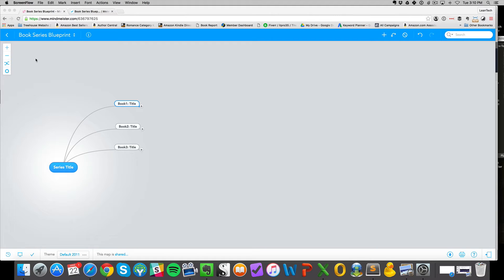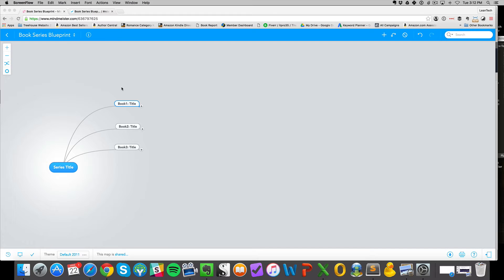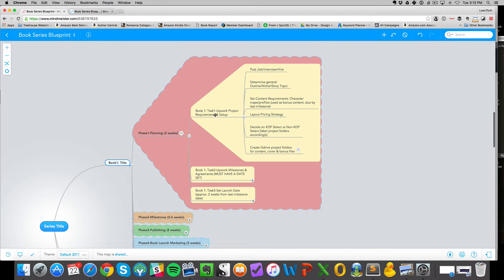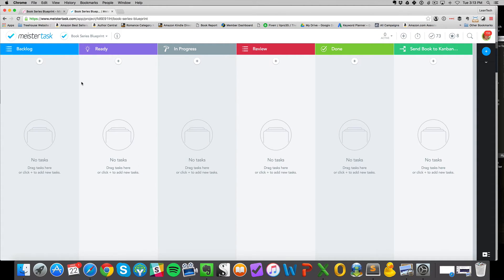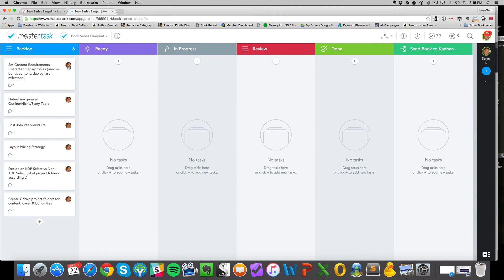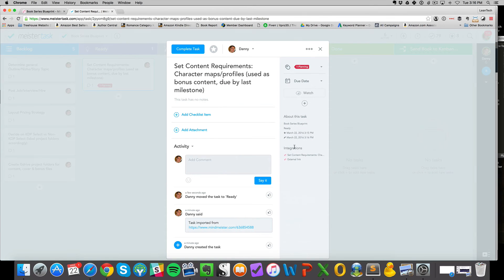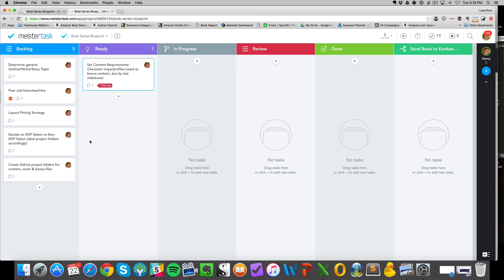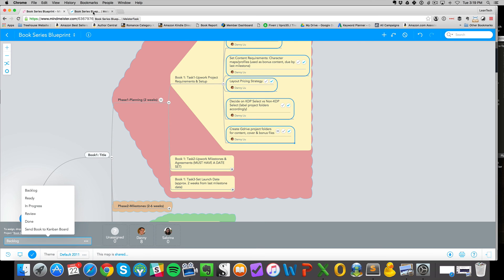Mindmeister & MeisterTask for Kindle Publishing Projects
*** Build Your Own WordPress Site FAST! ***

Learn more about how you can plan and map out your Kindle Publishing projects using Mindmeister and how to easily manage your project and workflow using Meistertask.